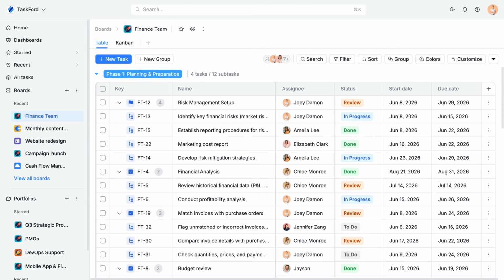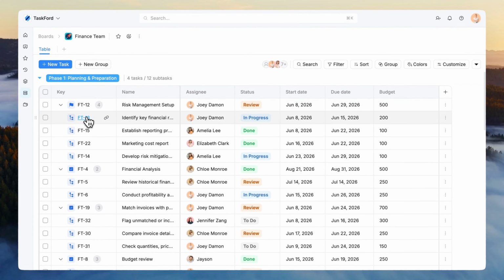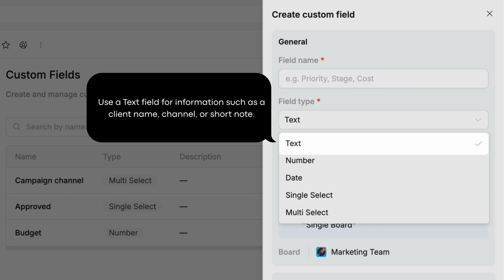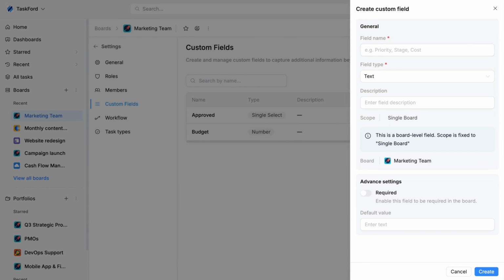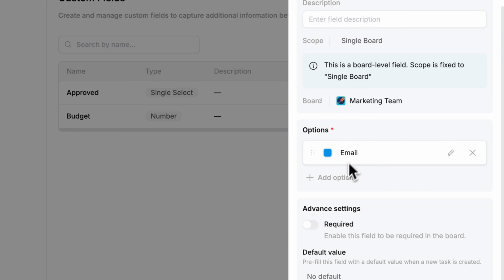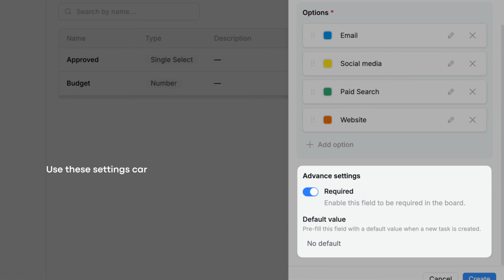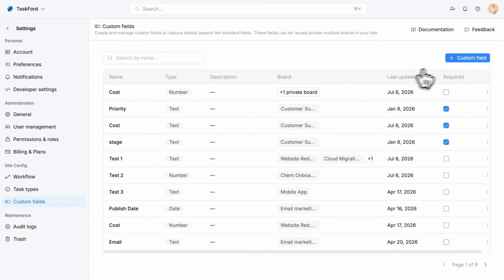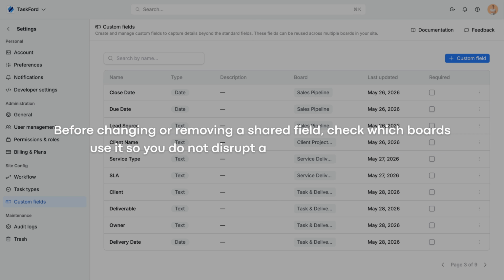Create and manage custom fields in TaskFord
Learn how to create and manage custom fields in TaskFord to track the information your projects need—all without leaving your board.

In this tutorial, you’ll see how to add custom fields from Table view and Site settings, choose the right field type, configure options, and control where each field is available.

⏱️ Timestamps
00:00 Intro
00:25 What are custom fields?
00:37 Create custom fields from the table view
00:54 Custom field types in TaskFord
02:33 Manage custom fields from Site settings
02:42 Board, multi-board, and global fields
03:12 Outro

• Create custom fields from Table view
• Use Text, Number, Date, Single Select, and Multi Select fields
• Create board-specific, multi-board, and global custom fields
• Manage shared fields from a centralized settings page

Whether you need to track budgets, clients, estimated effort, campaign channels, approval dates, regions, or service categories, TaskFord custom fields help you adapt each board to your team’s workflow.

Start creating custom fields and keep your project information organized, consistent, and easy to manage.